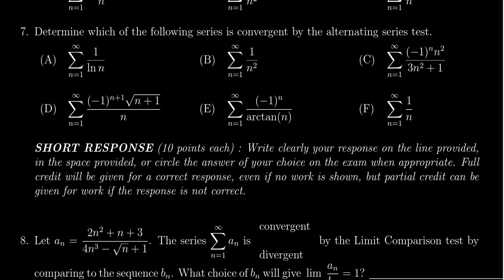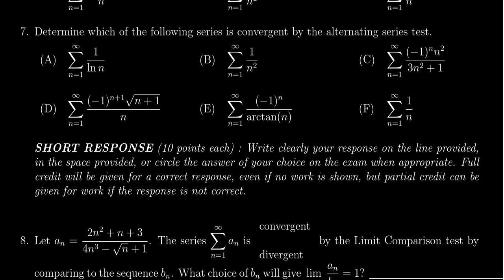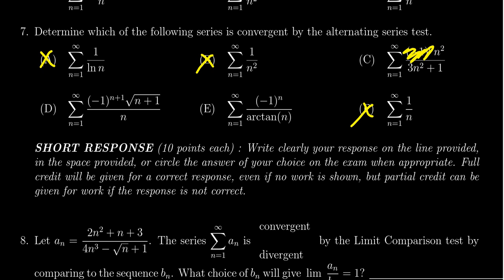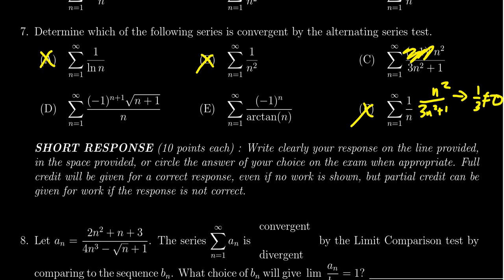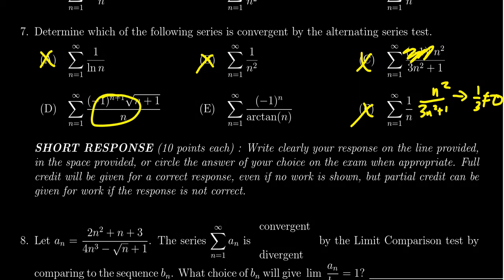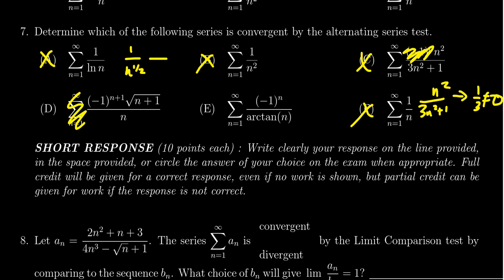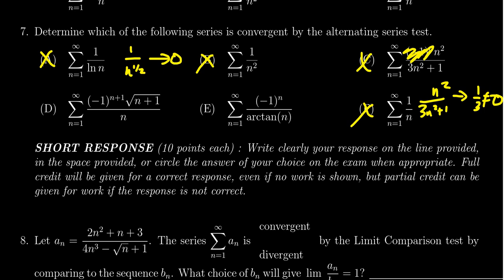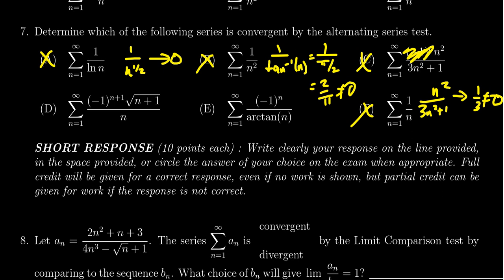Math 1220, Exam 4 - Question 7